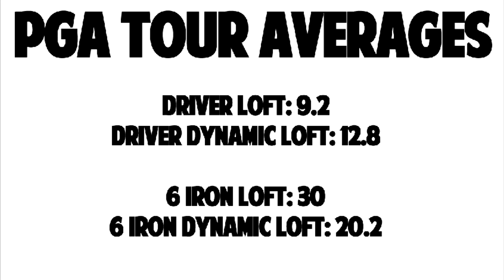DYNAMIC LOFT | Understanding the Science of Golf (Golf Pro Training)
Do you know how dynamic loft effects your launch angel? Dynamic loft, which comes from the spin wedge, will have much effect on ball spin rate, ball flight, curvature, and over all distance. The angles and motions that these make up, act on the ball and can mix and match to give multiple directions and launches of the golf ball.

Clay Ballard